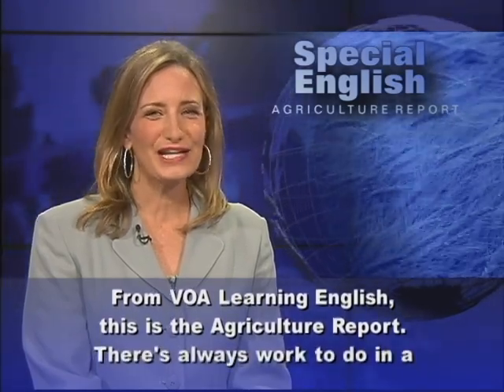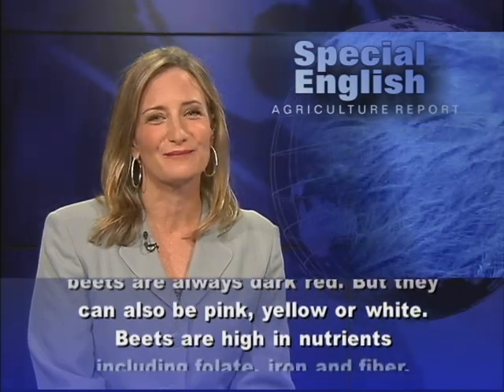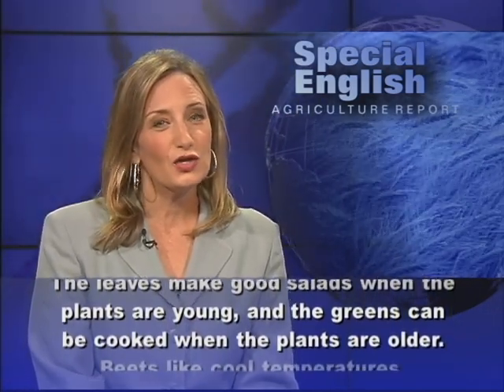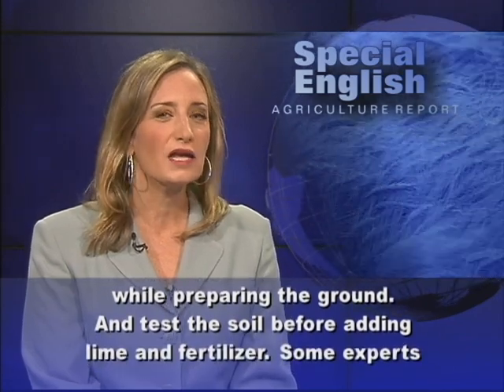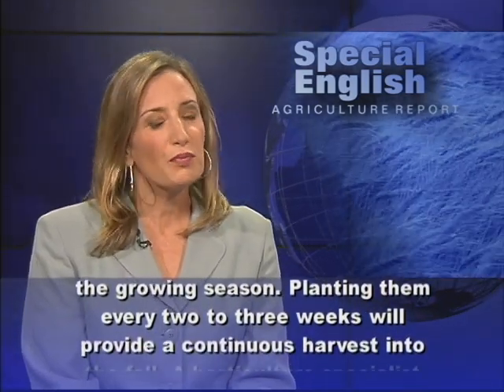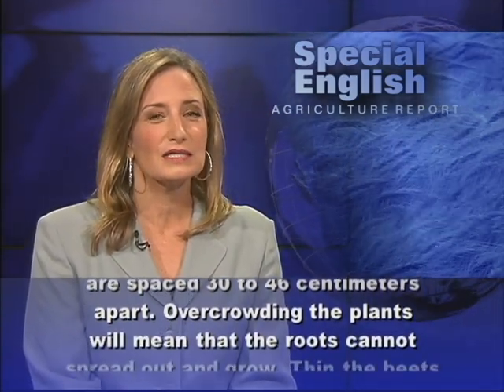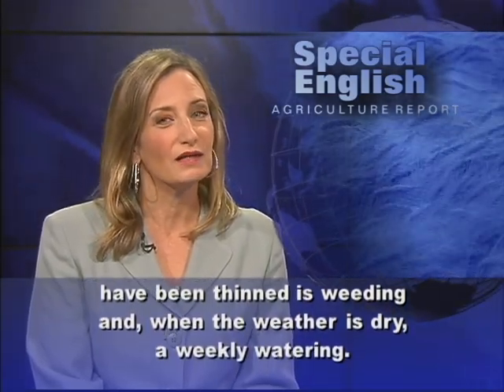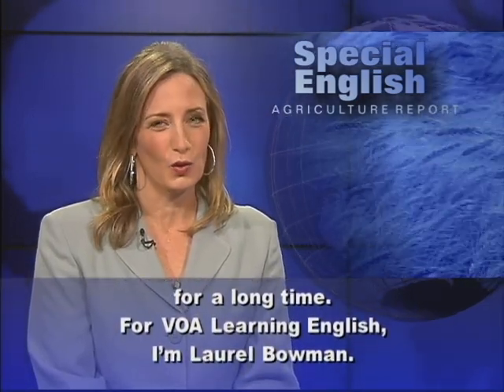In the Garden: Growing Beets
From VOA Learning English, this is the Agriculture Report. There's always work to do in a garden, but some plants need less work than others. Beets are a root vegetable that do not need a lot of care. People might think beets are always dark red. But they can also be pink, yellow or white. Beets are high in nutrients including folate, iron and fiber. They can be used fresh or frozen, canned or pickled. And not just the root but also the tops can be eaten. The leaves make good salads when the plants are young, and the greens can be cooked when the plants are older. Beets like cool temperatures, between 16 and 18 degrees Celsius. They grow best in full sun and in loose soil that is not too wet. Remove stones from the soil while preparing the ground. And test the soil before adding lime and fertilizer. Some experts say the best fertilizers for beets are low in nitrogen. Beet seeds can be planted as soon as the soil is able to be worked at the start of the growing season. Planting them every two to three weeks will provide a continuous harvest into the fall. A horticulture specialist at Iowa State University suggests planting the seeds a little more than one centimeter deep. They should be planted in rows that are spaced 30 to 46 centimeters apart. Overcrowding the plants will mean that the roots cannot spread out and grow. Thin the beets by removing the smaller ones. These can be used as greens. The only work needed once beets have been thinned is weeding and, when the weather is dry, a weekly watering. For best results, beets should be picked when they are four to five centimeters across. Beets much larger than that can be tough and have to be cooked for a long time. For VOA Learning English, I'm Laurel Bowman. (Adapted from a radio program broadcast 11Mar2013)